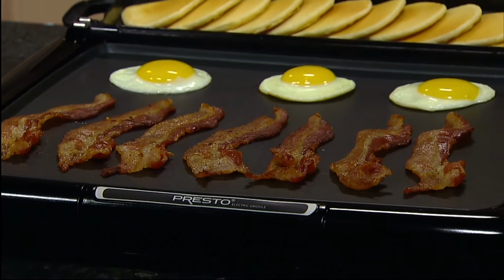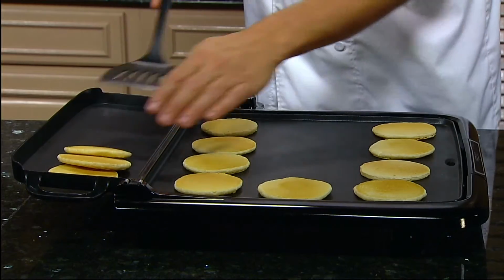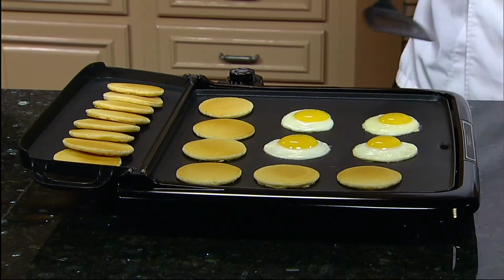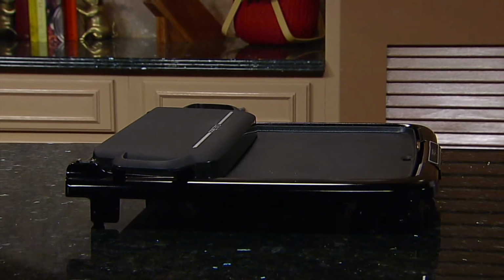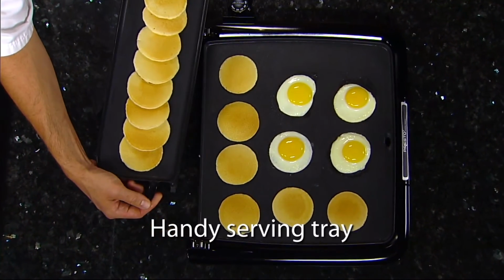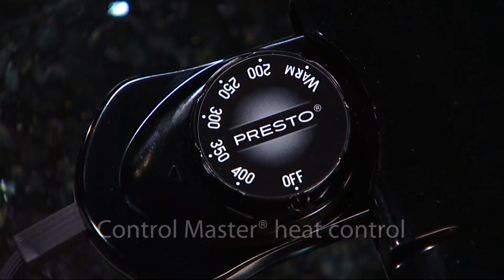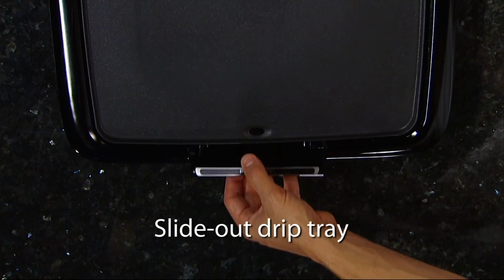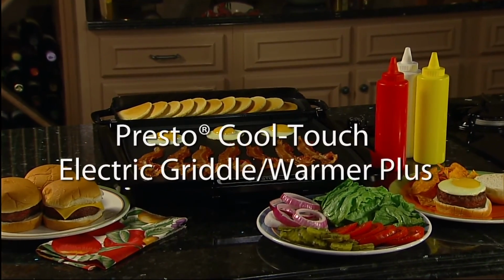Presto® Cool-Touch Electric Griddle/Warmer Plus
Exclusive multi-function tray flips back to keep cooked foods, like pancakes, warm while you make more. Flips up and locks in place to become a spatter shield for no-mess cooking. Swings forward to cover food for quick melting and steaming. Lifts off griddle for use as a handy serving tray.

Efficient "square" shape holds more pancakes, eggs, and sandwiches than conventional rectangular griddles. Big 14- x 15-inch cooking surface with a built-in backstop ledge for
easy food handling. Cool-touch base and premium nonstick surface.

Stock No. 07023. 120 Volts AC, 1500 Watts.